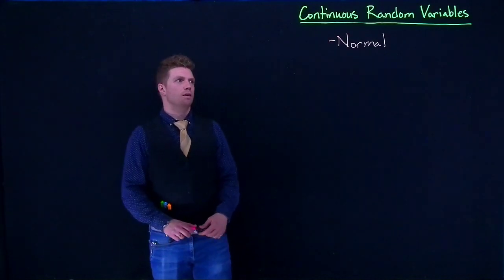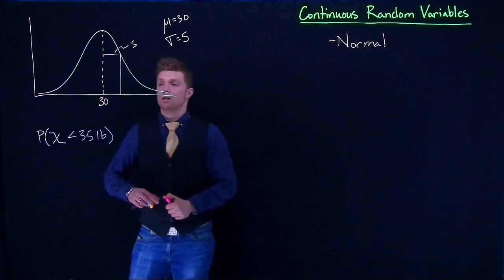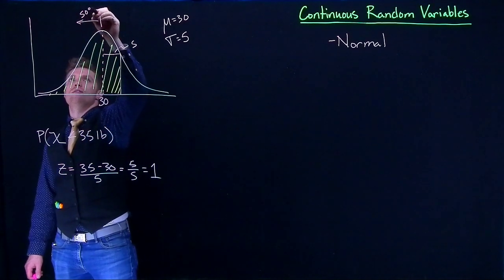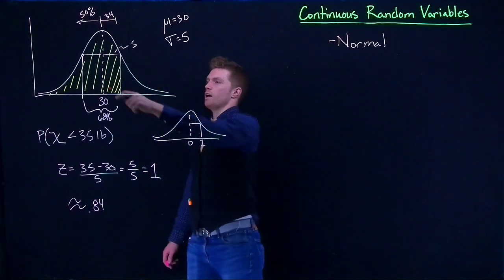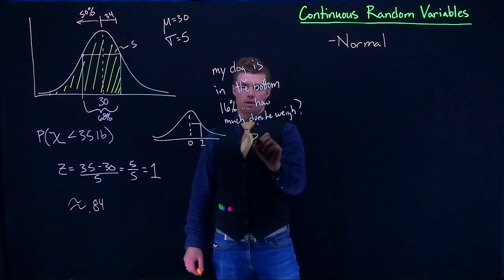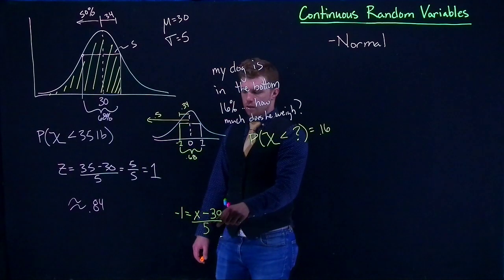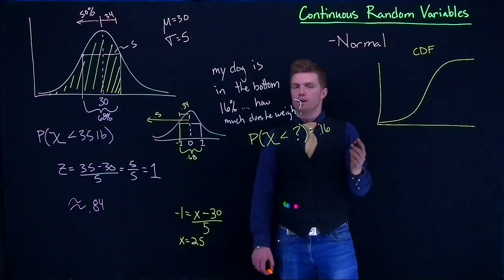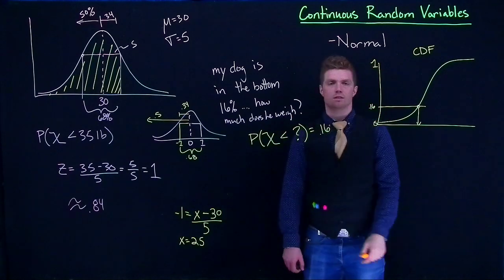CRV Normal Example